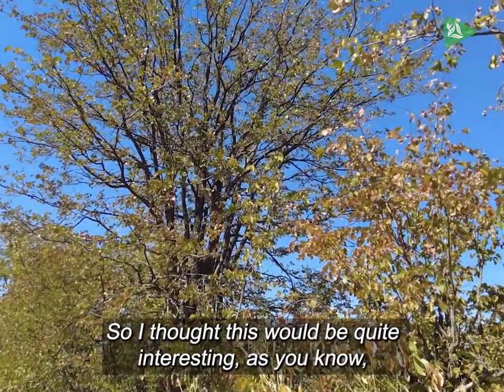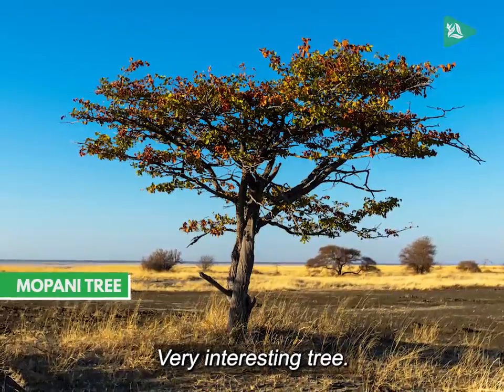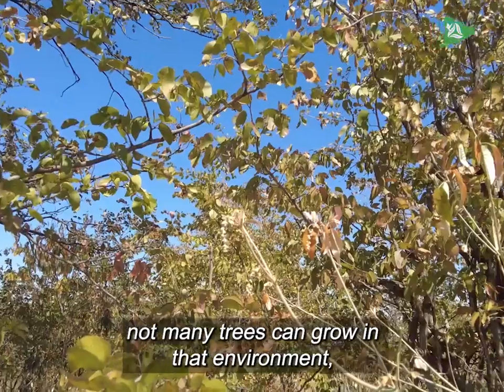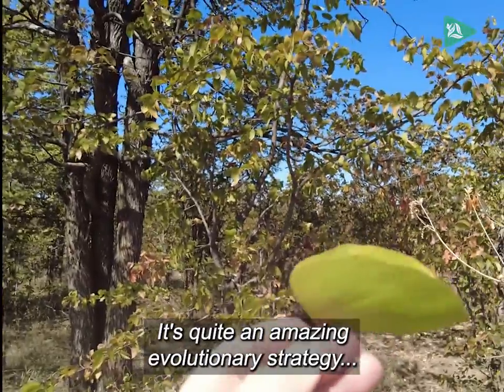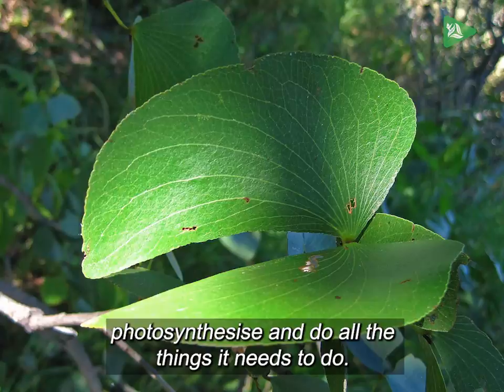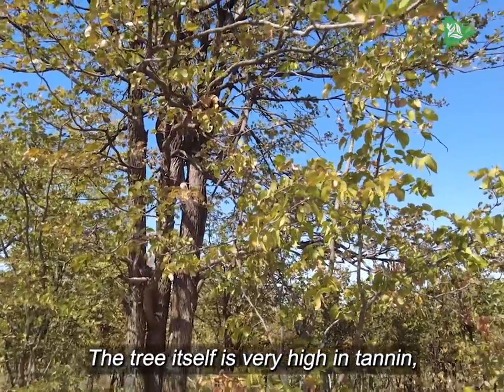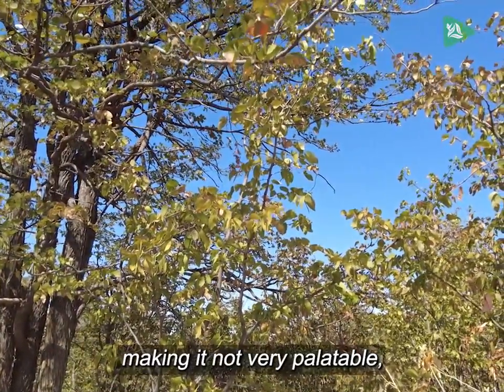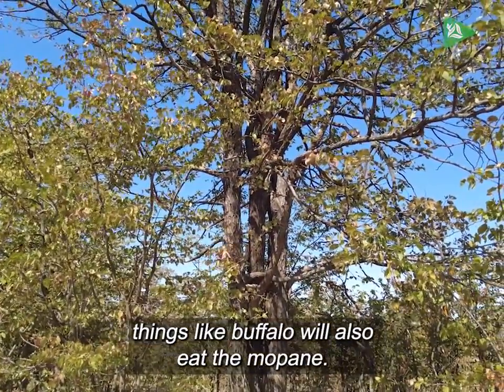Mopane Trees Critical To Landscape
Vital to biodiversity and the future of landscapes

The mopane tree is a constant of the African landscape. Here, this tree has dominated the area, because many other species cannot survive in the highly saline soil conditions. As the mopane tree has adapted to tolerate this environment and thrive in harsh conditions, it is considered a keystone species, able to have a significant impact on the ecosystem.

Many animals depend on the mopane for their survival. During tough spells, elephant and kudu browse on mopane leaves and bark, despite the fact that the tree is very high in tannin making it difficult to digest. Buffalo too, will also eat the leaves from the forest floor if they cannot find other food.

It is also a useful tree for communities. The mopane worm that feasts on this tree is an edible caterpillar of a species of emperor moth and a great alternative source of protein. During harvest time, a few weeks into the rainy season, people hand pick them from the trees, dry them and eat them all year round.

The mopane tree is just one of thousands of flora found in southern Africa, a region containing remarkable species richness and diversity and hosting exceptional ecological processes. Unfortunately, it is estimated that by 2100, climate change alone could cause a significant loss of plant species across Africa. This loss of biodiversity will affect livelihoods, water supply and food security as well as lessen resilience to extreme climate events such as wildfire or floods, particularly for people living in rural areas who are often the poorest. To that end, Peace Parks Foundation and partners consider not only the wildlife but also the flora when managing transfrontier conservation areas.
Africa’s vast landscapes and unique large mammal species are the most important economic drivers for tourism. This is not only a sustainable industry (with 8 billion visitors to protected areas in 2015 – more than Earth’s total population) but also vital to the future of the planet as a whole. Large African landscapes act as lungs of the world and critically important carbon sinks. To preserve and protect these areas for the benefit of humankind and nature is of global benefit.

Join us as we rewild Africa on PeaceParks.TV